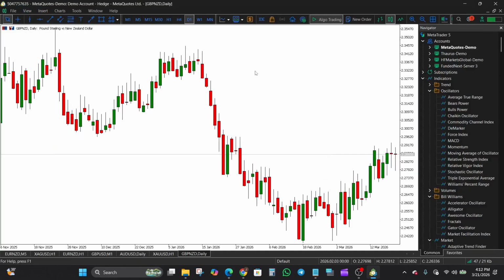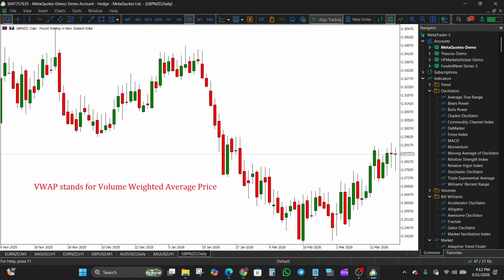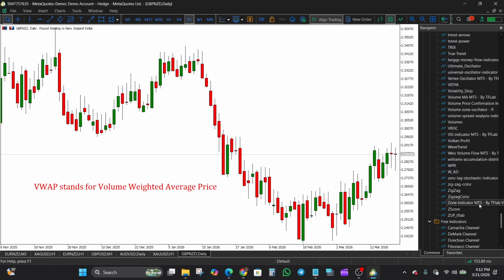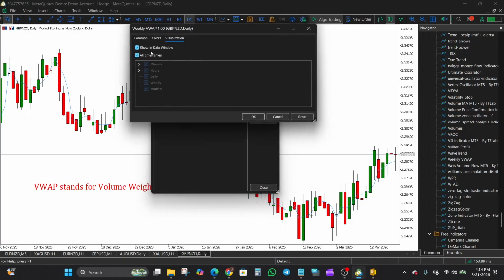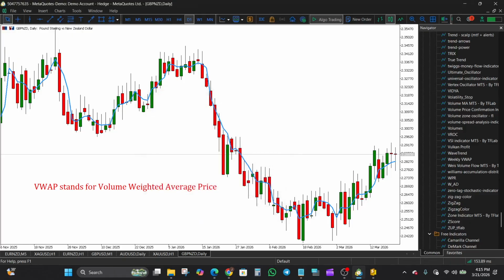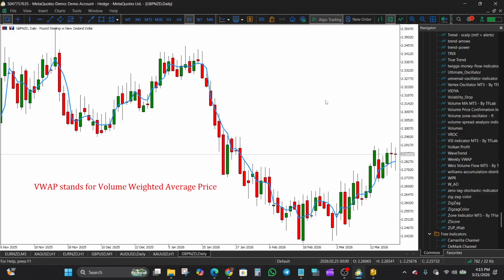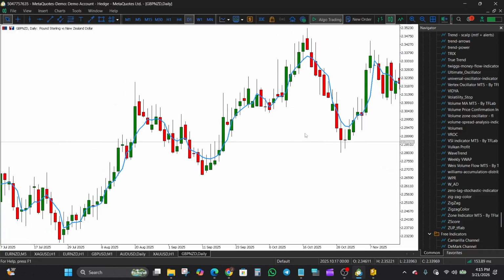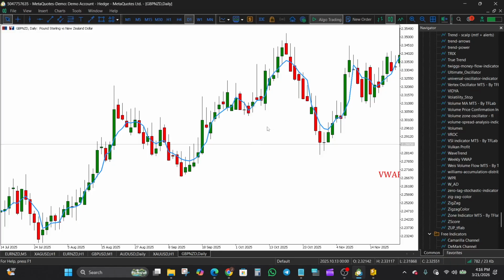Weekly VWAP Strategy Explained for Forex Trading (Institutional Price Guide)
Learn how to use the Weekly VWAP Strategy in forex trading. This video explains how VWAP works, how institutions use it, and how traders apply it for trend and mean reversion setups.